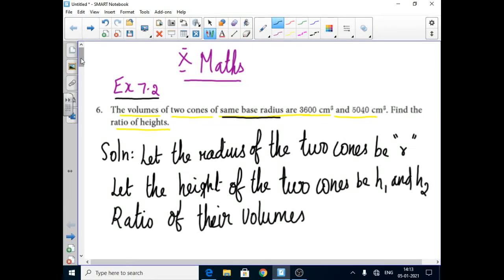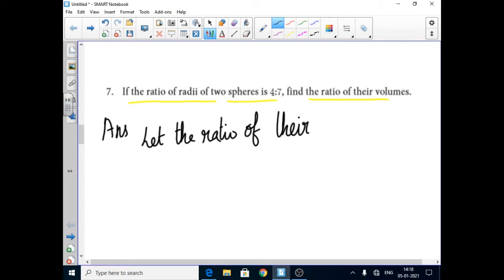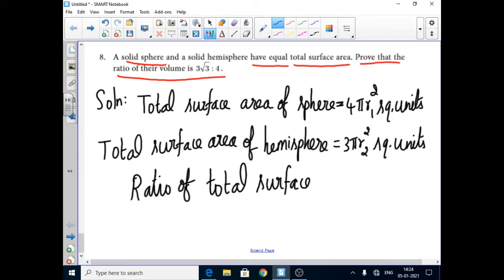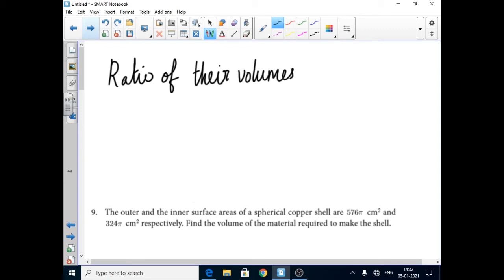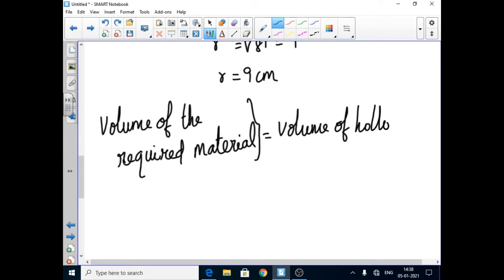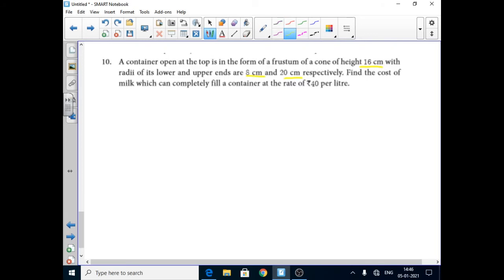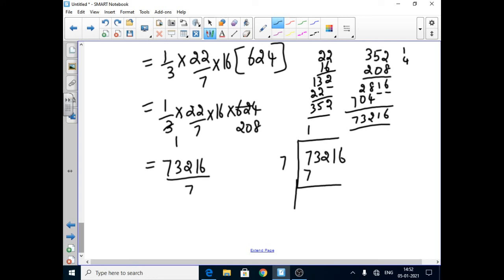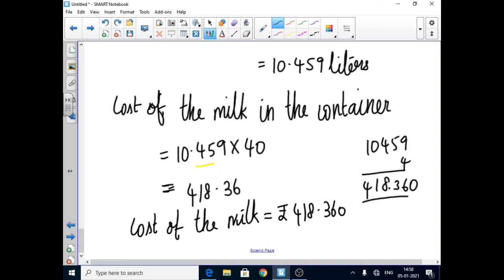10th maths Ex 7 2 part 2